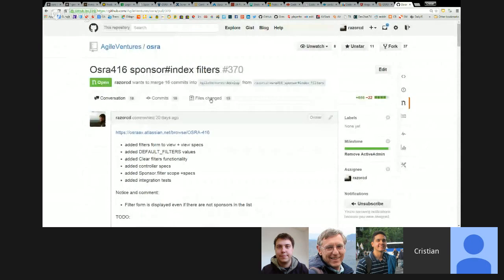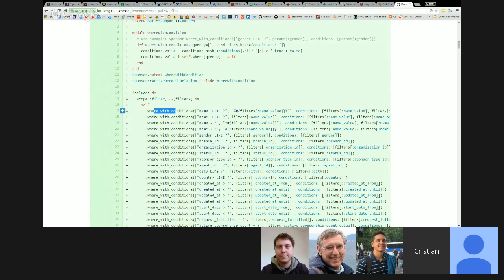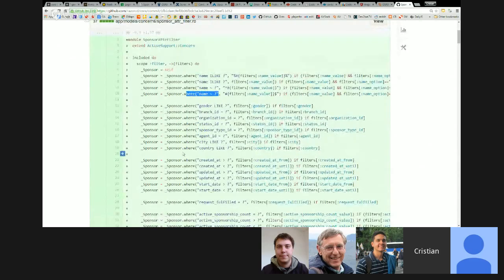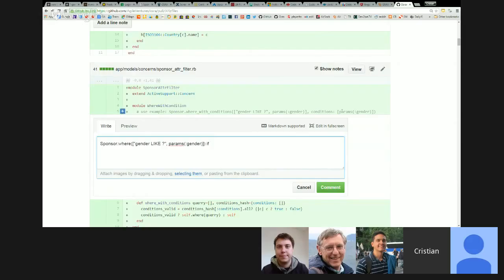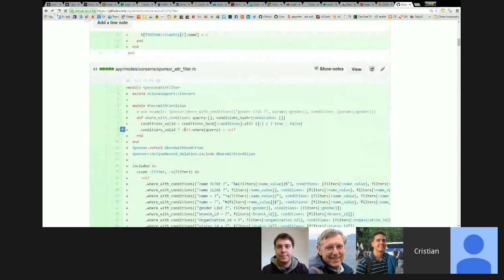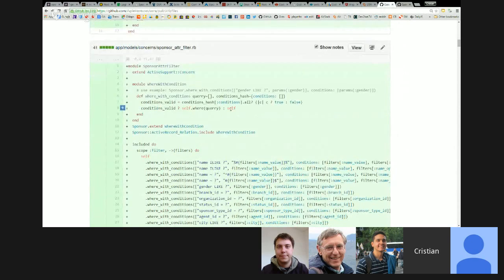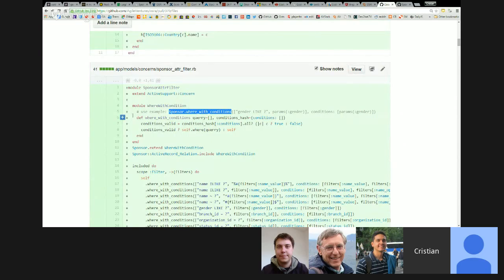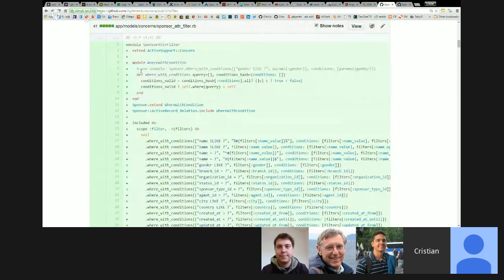PairProgramming on OSRA - Support system